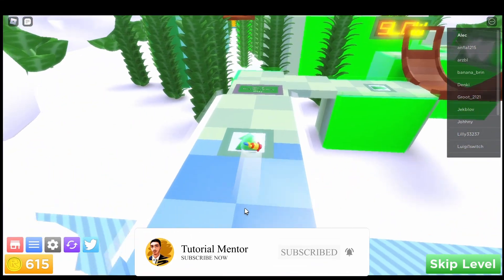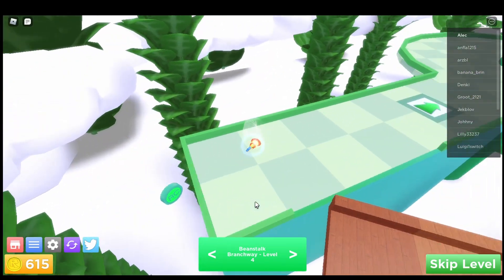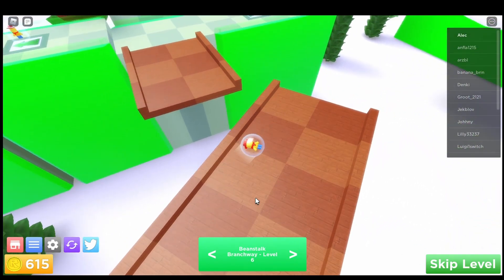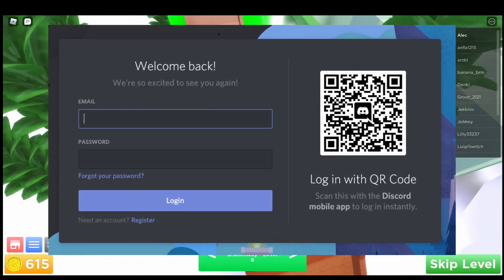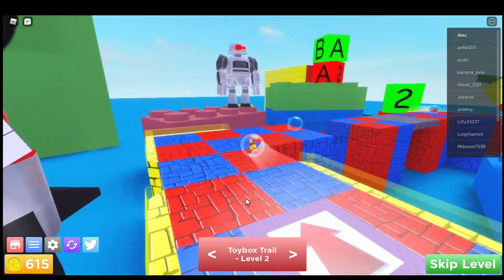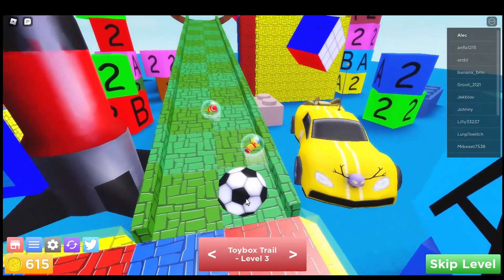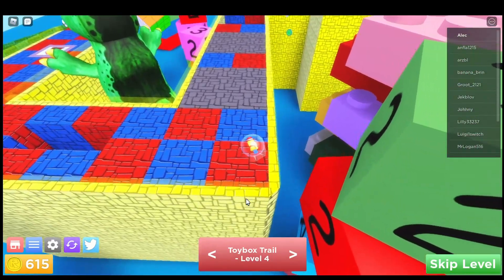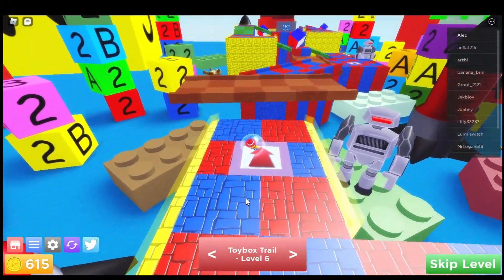How to Login to Discord using QR Scan Code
Ever wondered what's the QR on the right when you log in to Discord? Want to know how to log in to your Discord account using? What to know some safety tips to stay safe when using the QR code? Check out this short tutorial which will guide you through all these steps!

Join if you're a Nerd and want to gain knowledge and meet some cool people making friends(My other server):